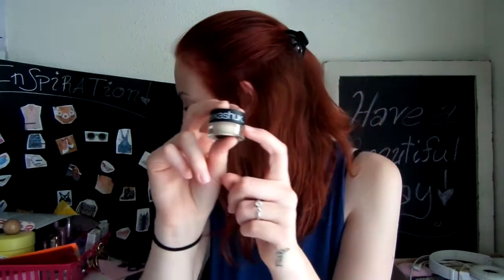Benefit concealer or Sonia Kashuk Concealer?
Hey Guys i decided to do a little comparison on these two concealers, i hope you like it!